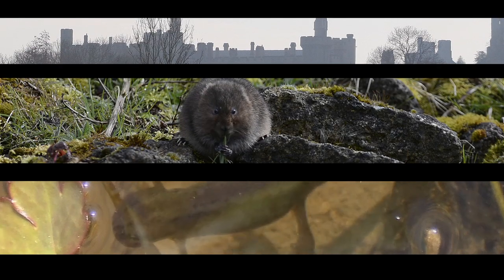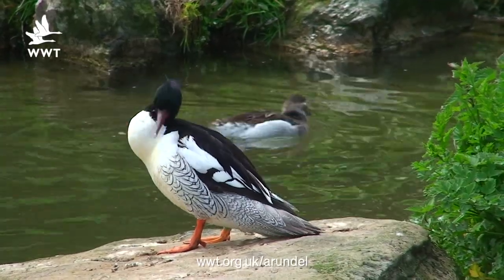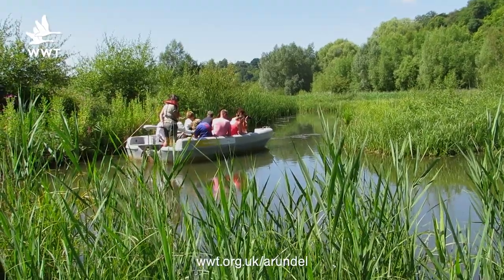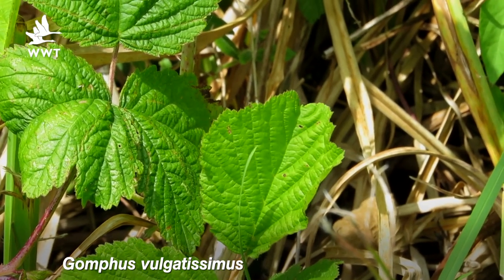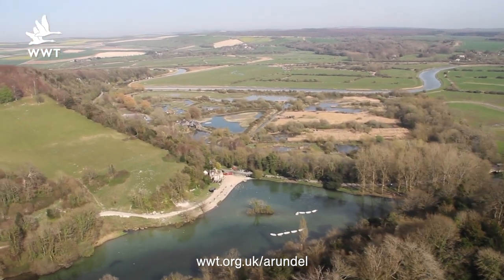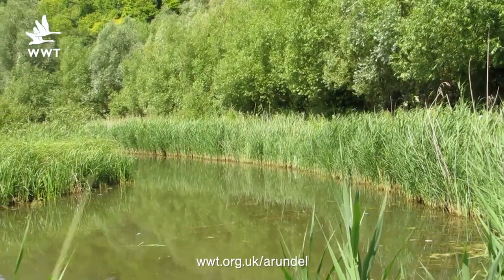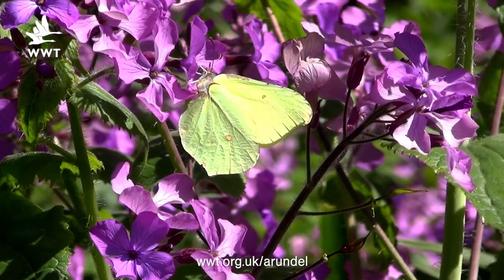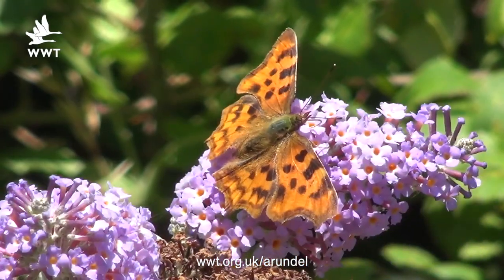Wildlife Weekly Arundel - Episode 1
Go bug-eyed!
This week Paul Stevens handles a great silver water beetle,  goes on a Big Butterfly Count and gushes about Gomphus vulgatissimus, the Club-tailed dragonfly - all in Arundel Wetland Centre’s first Wildlife Weekly video.